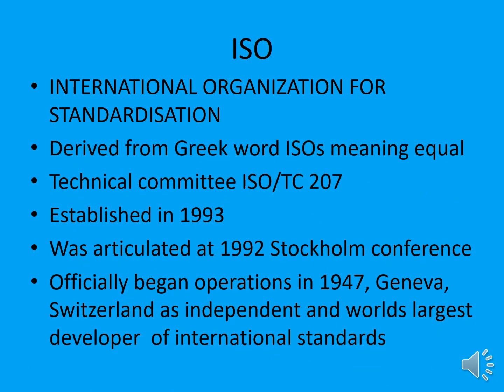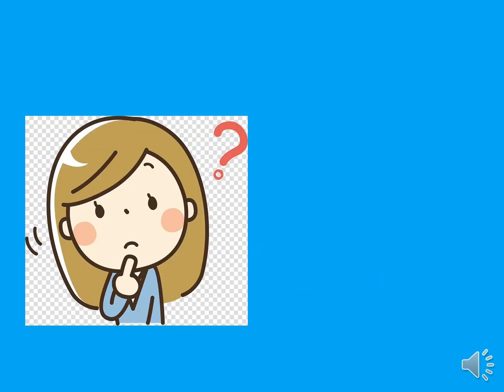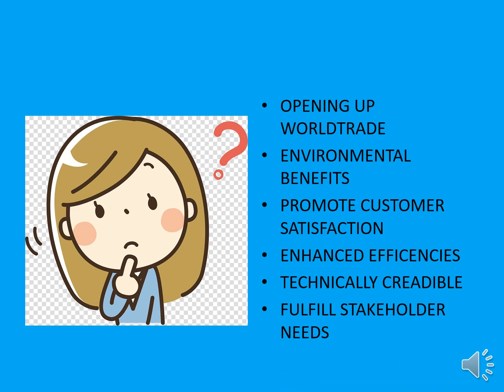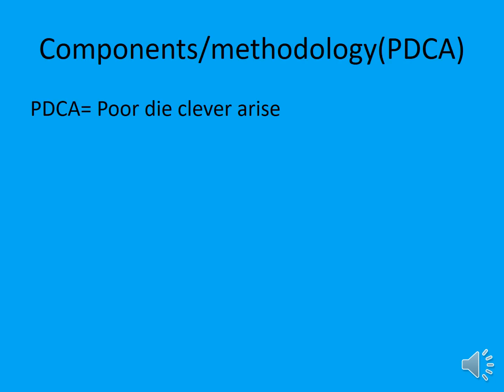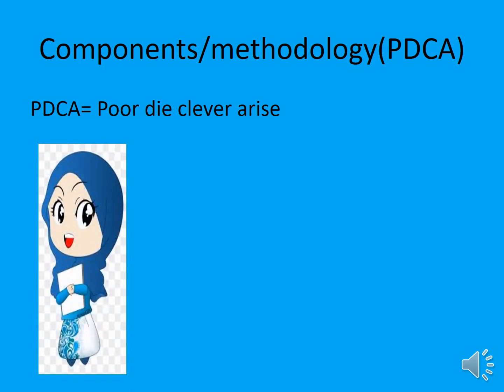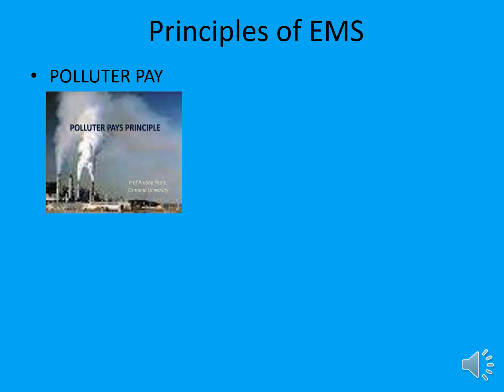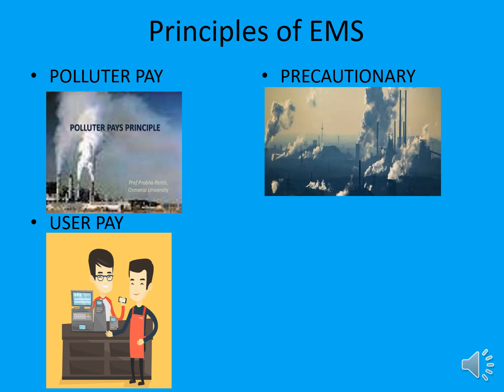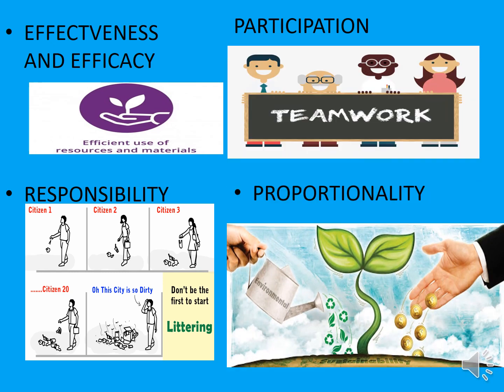EMS (environmental management system-ISO 14001) by environmental science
CSS |AP |BS environmental science |MS environmental science|PhD environmental science  and for 11th 12th grade students
ems definition:
An Environmental Management System (EMS) is a set of processes and practices that enable an organization to reduce its environmental impacts and increase its operating efficiency. This site provides information and resources related to EMS for small businesses and private industry, as well as local, state and federal agencies. The EPA continues with its progress in developing and maintaining an environmental management system at each of its offices, labs, and other facility operations, focusing on the reduction of the agency's environmental footprint.